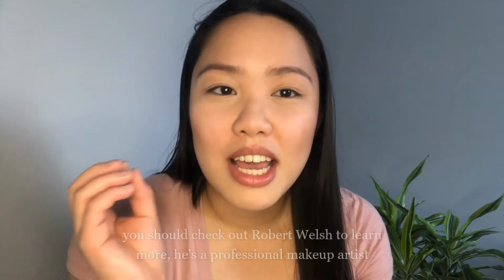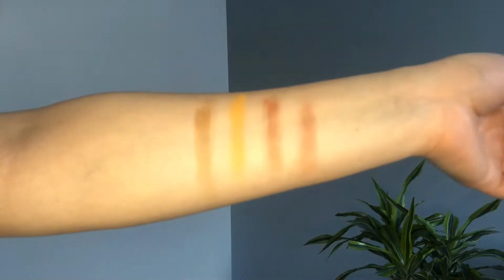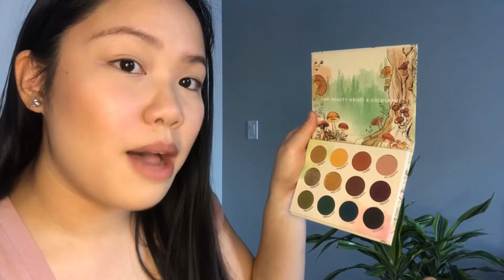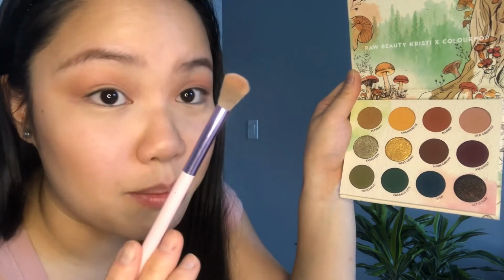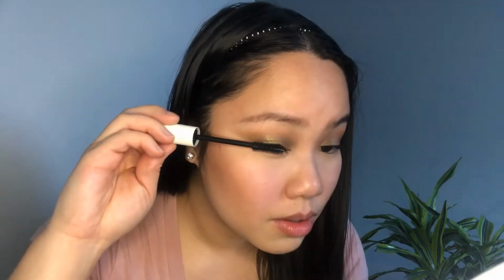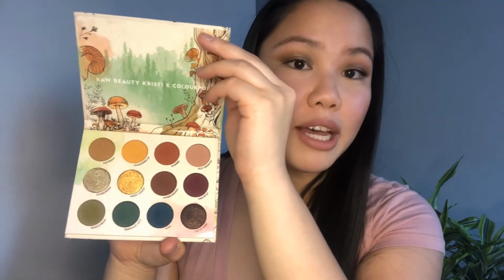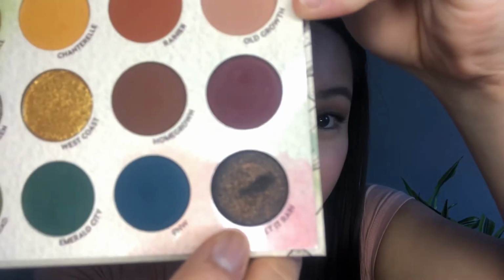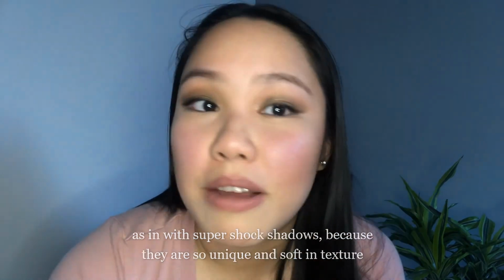RawBeautyKristi x Colourpop Demo & Review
Hello everyone! Today I am creating a look with and reviewing the At Forest Sight palette from RBK x Colourpop's collaboration. Kristi is the reason I got interested in makeup, I've learned so much from her and have been following her for a few years now. I'm so happy for her and all she has accomplished and I'm so glad to be able to purchase something she personally designed and curated to support her! I also recommend checking out Robert Welsh's videos to learn more about how concealers and eye primers differ and which is better as an eye base because he is a very knowledgeable professional makeup artist.

Shortcuts:

0:00 Intro
3:11 Swatches
5:20 Demo
8:50 Review

Products I used for the video:

Tarte Shape Tape Concealer - Light Medium Sand (27S)

BH Cosmetics Studio Pro Palette - brown eyeshadow for brows

e.l.f. Sheer Blurring Under-eye Primer

Ilia Limitless Mascara

Colourpop Supershock Highlighter - Flexitarian

Colourpop Supershock Eyeshadow - Mycelium

Colourpop At Forest Sight Palette

I had to reupload this because of an issue with the background music from the original upload. I appreciate all the support everyone gave me the first time!

I am not sponsored for any of my content, but if you would like to support me I will include some links below for discounts I have, and through using my referral links I may earn some credit: